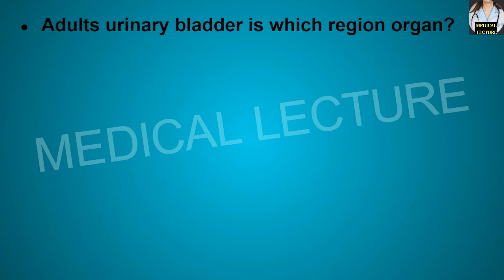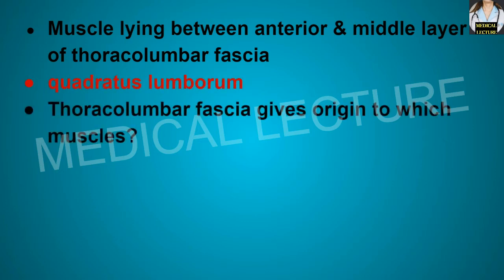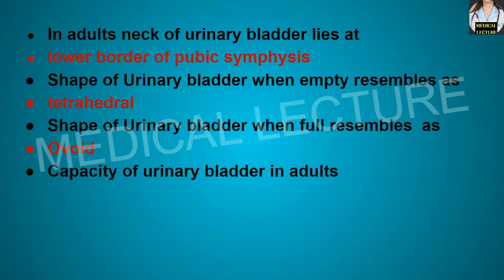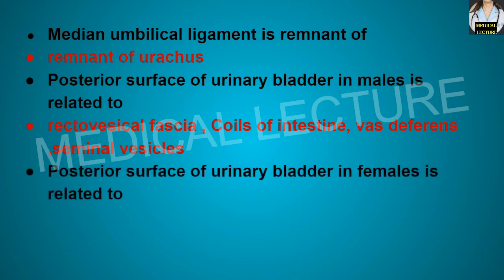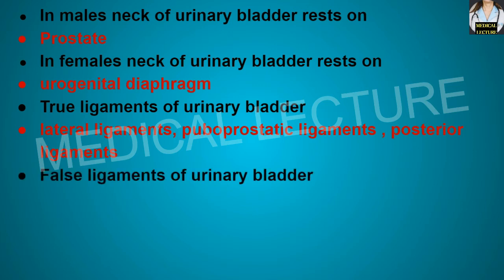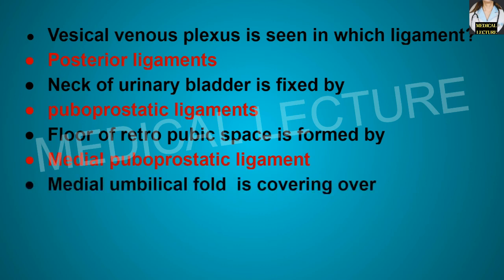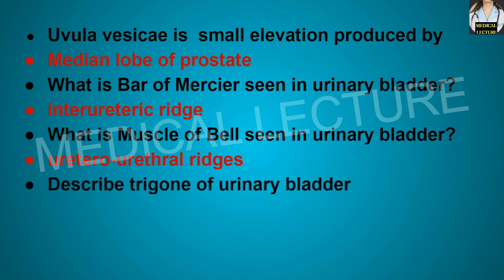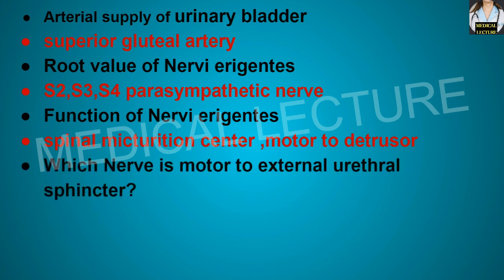ANATOMY IMP NEET P.G. NOTES + MCQs + ONE LINERS|| URINARY BLADDER ||MEDICAL LECTURE|| PART:65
In this video, I have provided u some important notes for medical entrance exams. In this particular video, I have covered the URINARY BLADDER topic. First, try to solve it by yourself & test yourself by pausing the video. Hope this helps you with your studies. I will cover the further Topics soon...